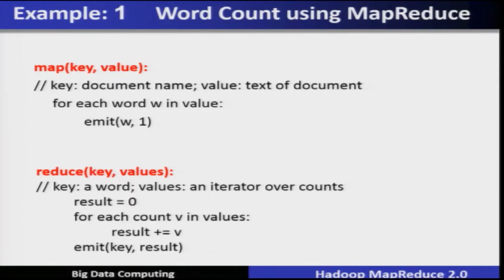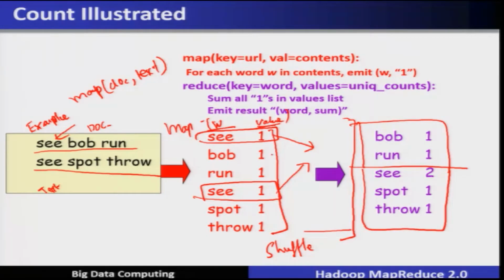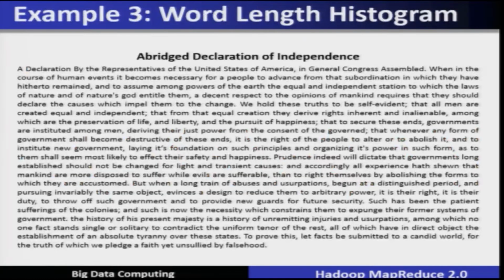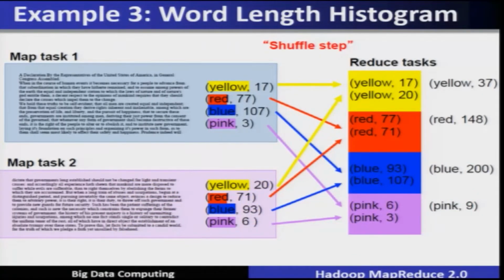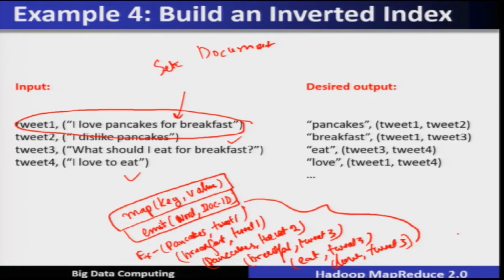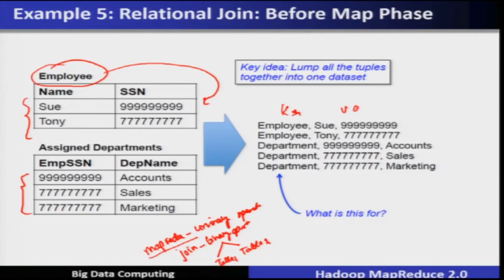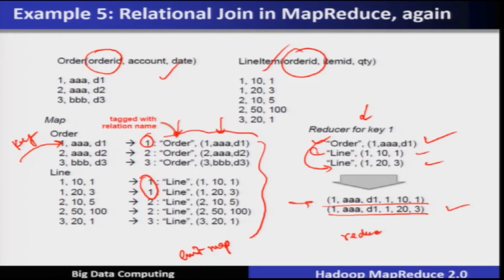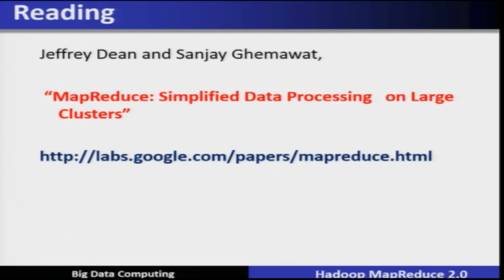noc19-cs33 Lec 08-MapReduce Examples